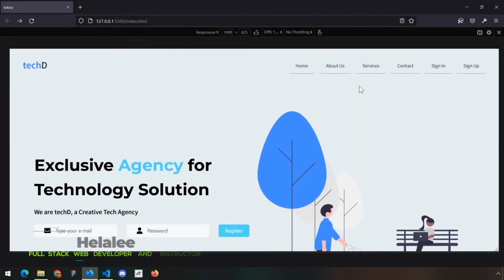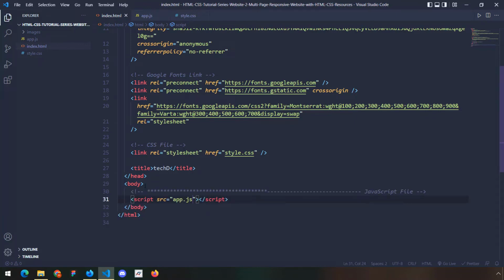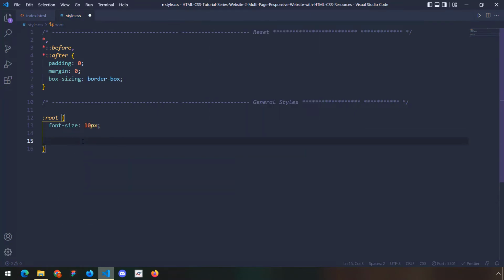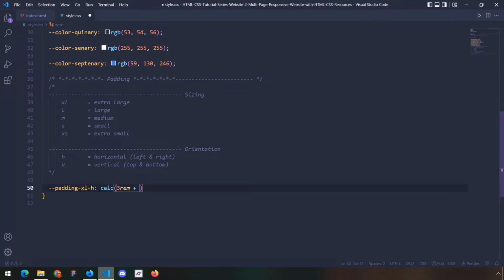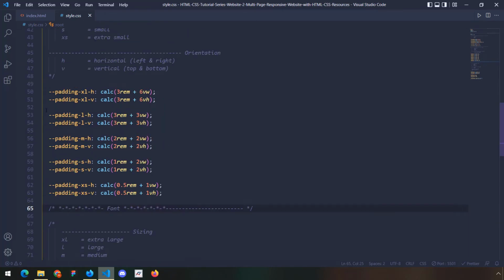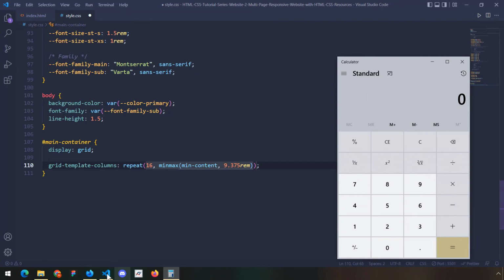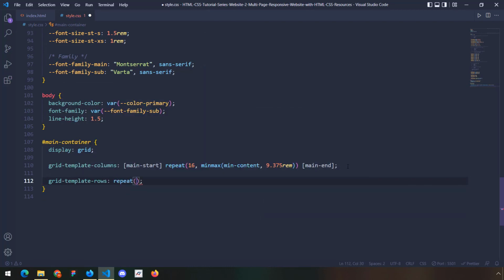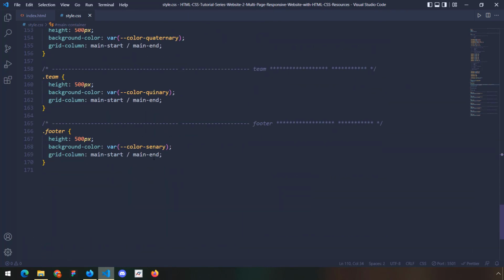HTML-CSS Tutorial Lesson 117: Creating General Styles + Overall Layout (Website #2 part-2)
Hi Everyone

In this video, I will teach you how to create the general styles and craft the overall layout of this website.